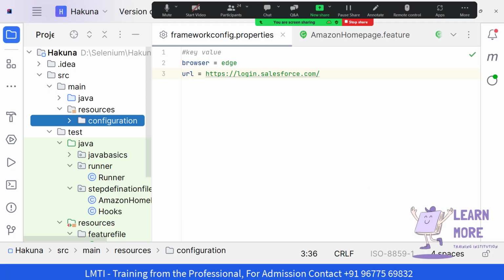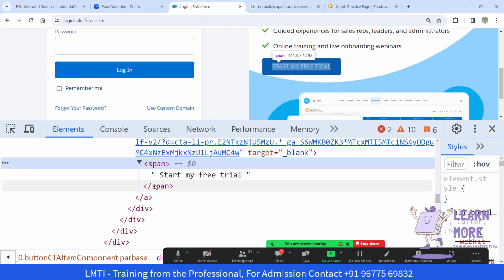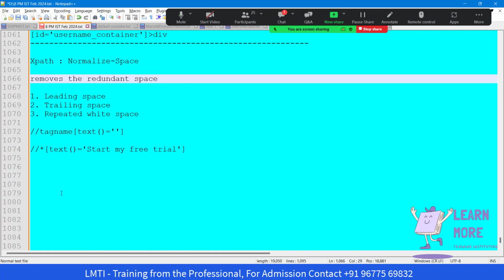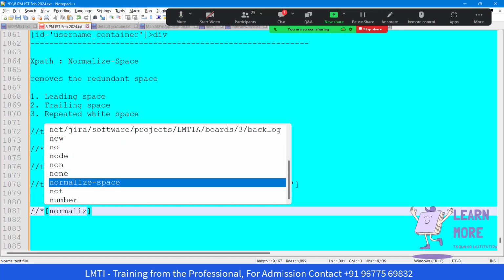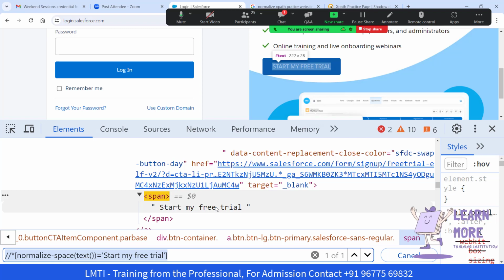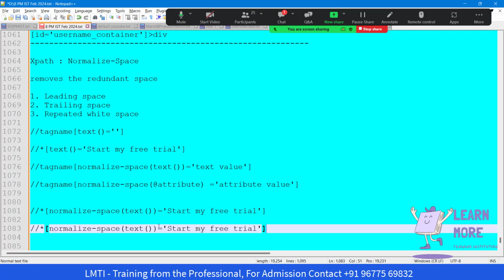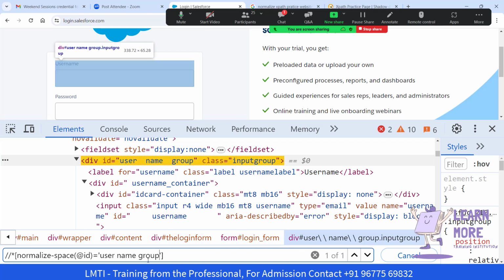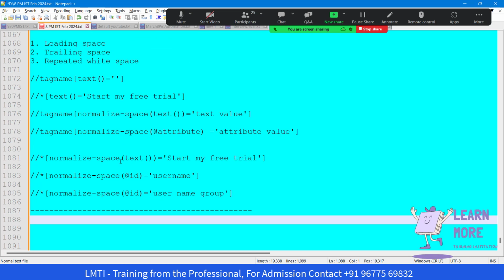45. How to use Normalize space Xpath syntax to remove the redundant spaces in attribute value